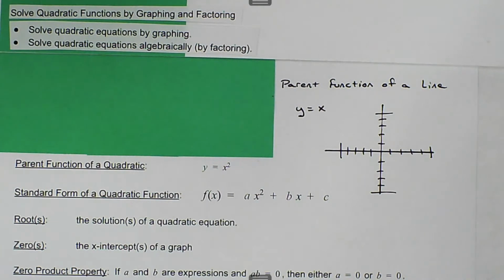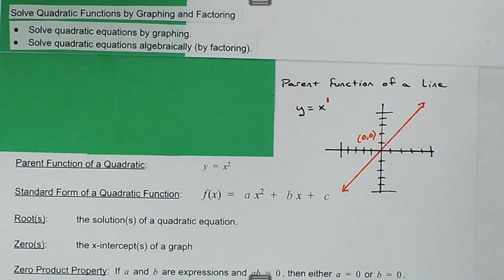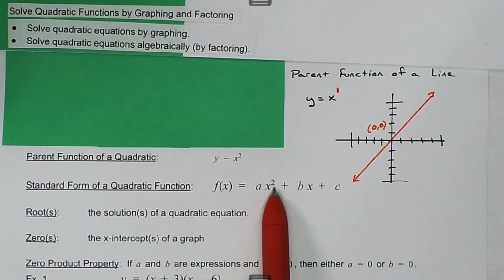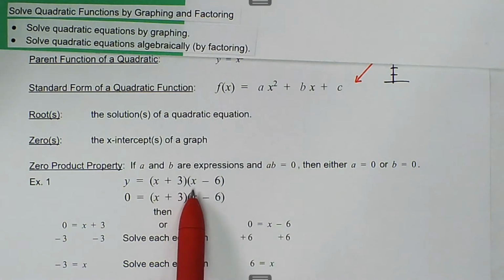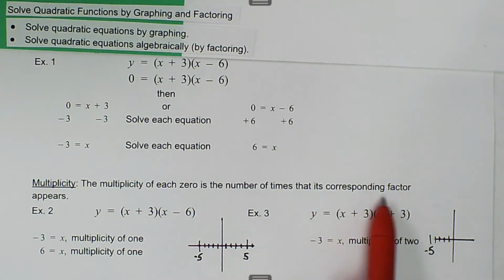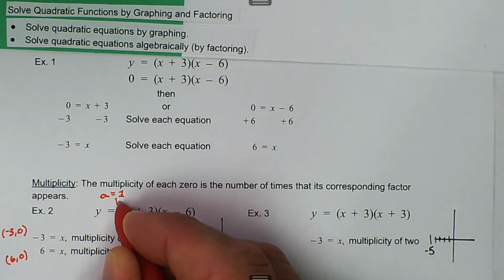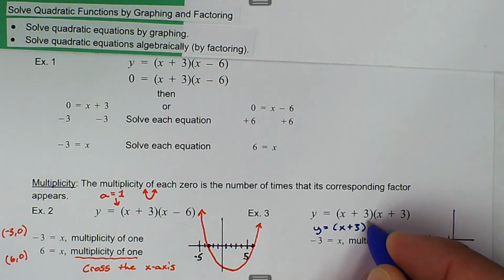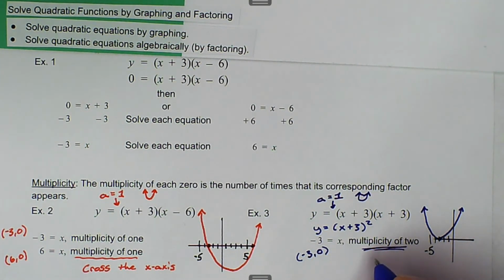A2.03.01.a.VD.01.Solve Quadratics by Graphing, and Factoring